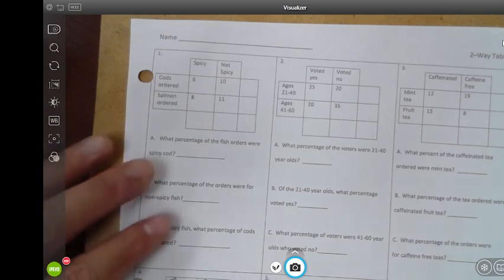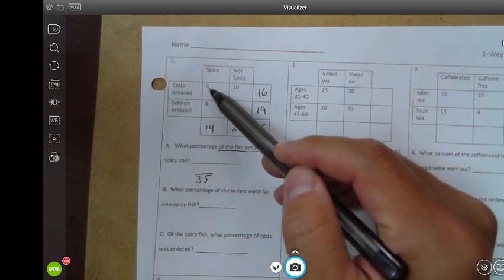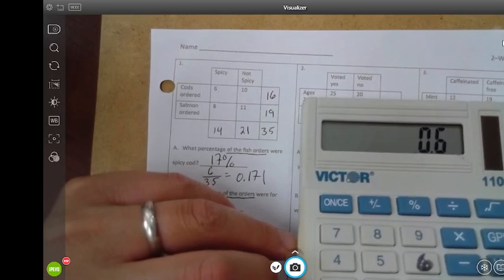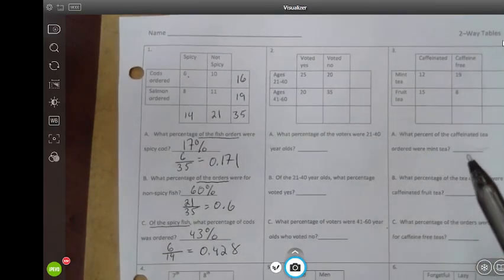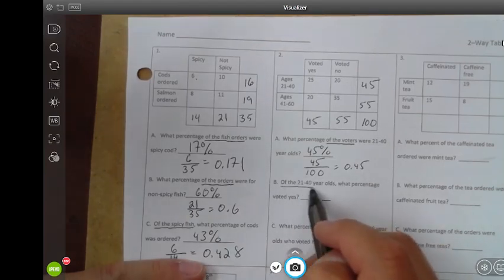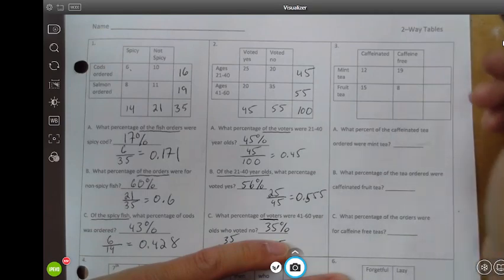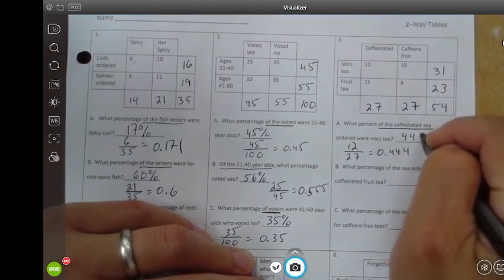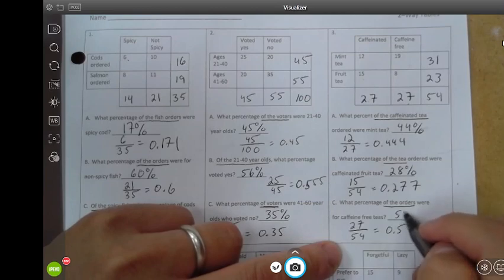unit 7 two way tables updated